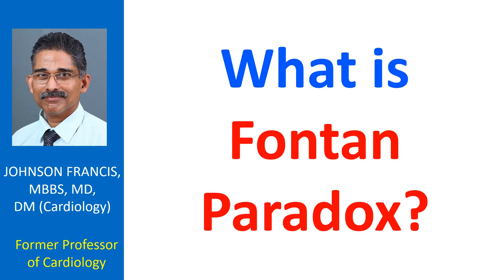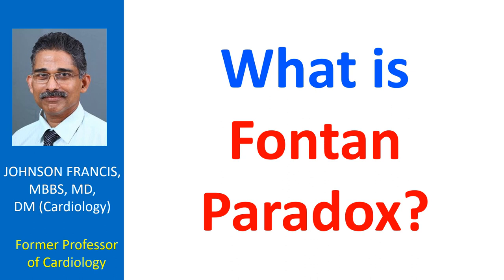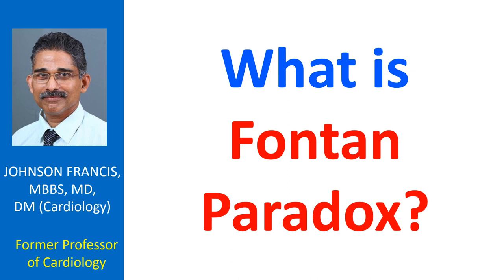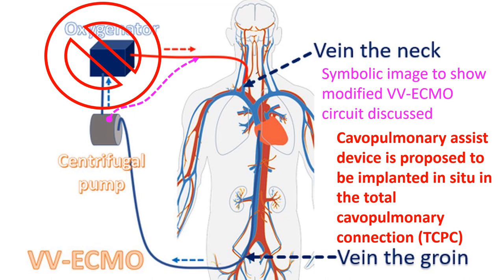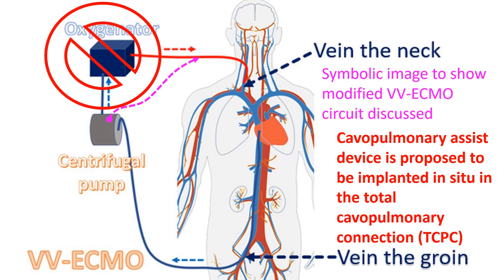What is Fontan Paradox?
The term Fontan Paradox was coined by Marc de Leval in 2005 as paradox seen in Fontan circulation with caval hypertension, mainly in the splanchnic region and relative pulmonary arterial hypotension. According to him, in a normal biventricular circulation, the mean caval pressures are less than 10 mm Hg and the mean pulmonary arterial pressure is at least 15 mm Hg to keep the pulmonary vasculature patent. He further suggested that a mechanical device capable of producing a step down in pressure energy of 5 mm Hg in the inferior vena cava and producing a step up of 5 mm Hg in the pulmonary arteries could potentially reverse the Fontan paradox.
Different computational models have been demonstrated for such a device, but none has been deployed clinically so far, to the best of my knowledge. An editorial commentary on a proposed device mentioned that the concept is similar to that of a venovenous extracorporeal membrane oxygenator without the oxygenator part and hence would be suitable for short term support like a bridge to transplant. It was pointed out that it would not help in case of failing Fontan circulation due to ventricular dysfunction. Another downside suggested was that the presence of a large cannula in the superior vena cava could cause obstruction to superior vena caval flow.
Cavopulmonary assist device is proposed to be implanted in situ in the total cavopulmonary connection (TCPC)